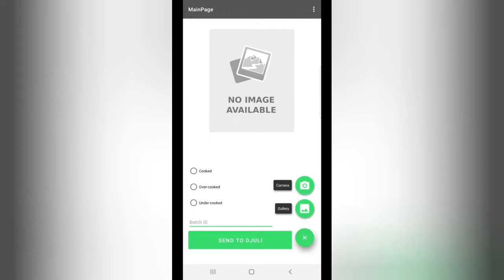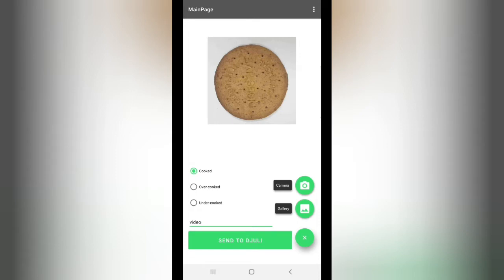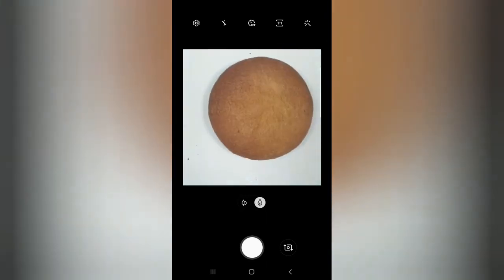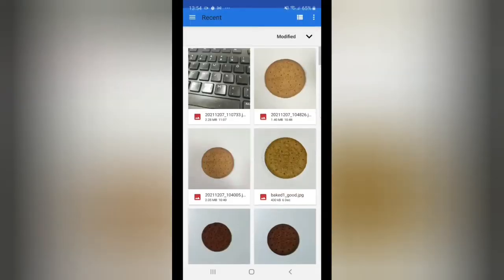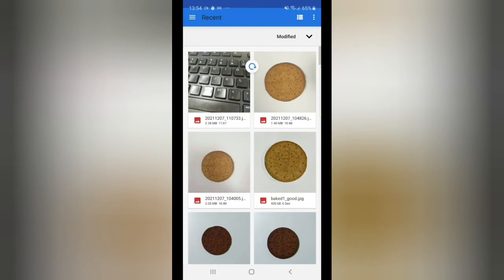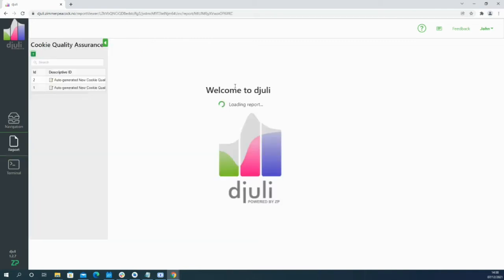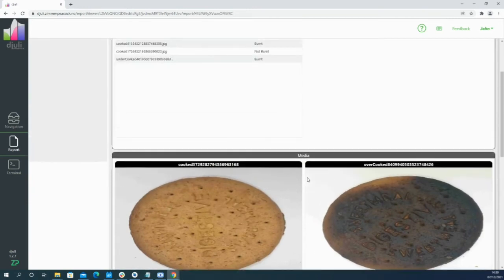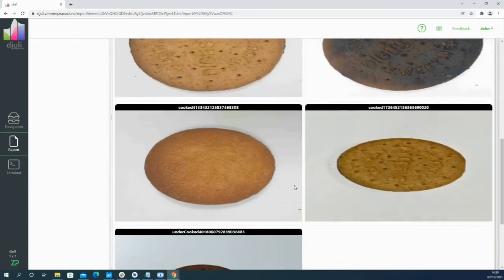Djuli - Image and data classification through Djuli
Djuli is a proprietary data system from ZP that allows you to upload, analyse, share and classify data for the training of AI algorithms.

In this video we show how an app can be used to take pictures of objects, in this case cookies/biscuits and to classify them (label them) as cooked, un-cooked and over cooked. By doing this labelling or tagging process for images or data then we are essentially training the AI to identify and classify data, in this case cookies, and so after training the system will automatically classify images. This workflow means that an expert such as a Quality Control manager can train the AI algorithm, and then more routine operators can use the algorithm.